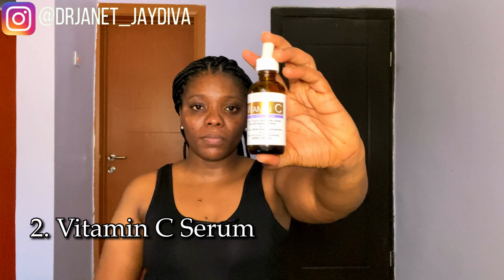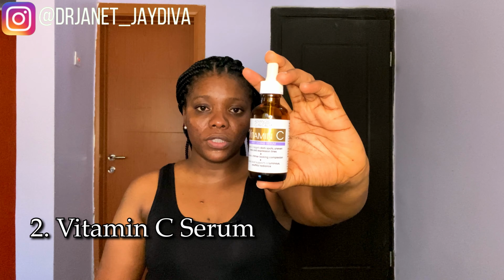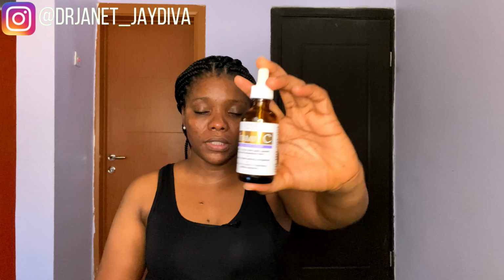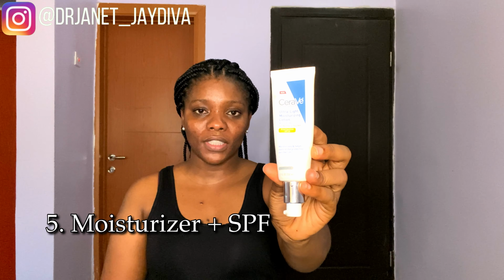My Skincare Routine for ACNE and HYPERPIGMENTATION - How I cleared my ACNE and DARK SPOTS | Dr Janet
In this video I share my skincare routine for acne and hyperpigmentation and how I cleared my acne and hyperpigmentation

Dealing with acne and the post inflammatory hyperpigmentation they leave behind can be a lot to handle. I suffered from severe acne which left me with a lot or texture, pitted scars and dark marks
I tried a lot of skincare products for acne and hyperpigmentation on the market, some were effective but some actually worsened my skin health and led to a damaged skin barrier.

In todays video, I will be covering my morning and evening skincare routine for acne and dark spots and the best products for acne and hyperpigmentation that have remarkably improved the health and appearance of my skin.,